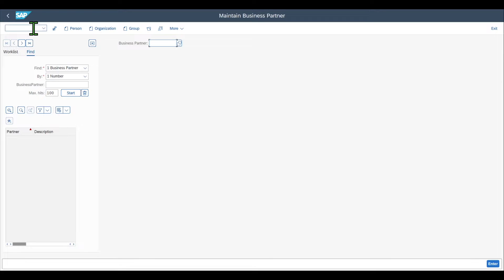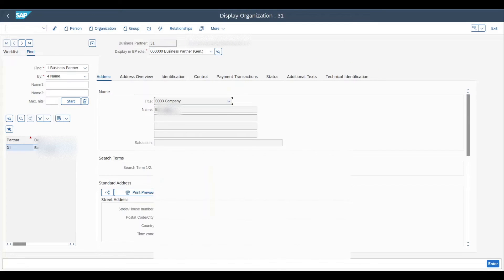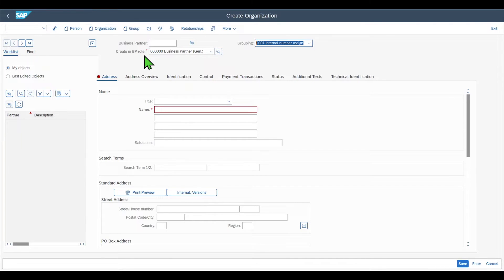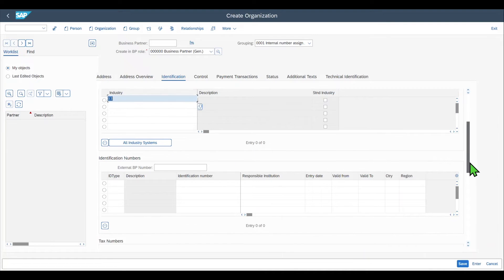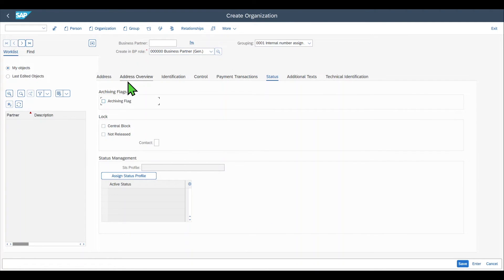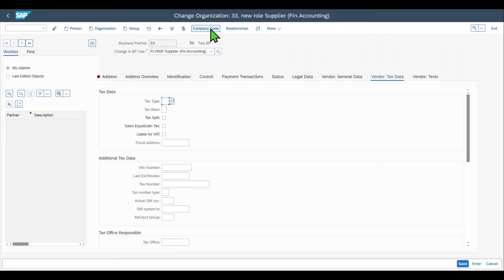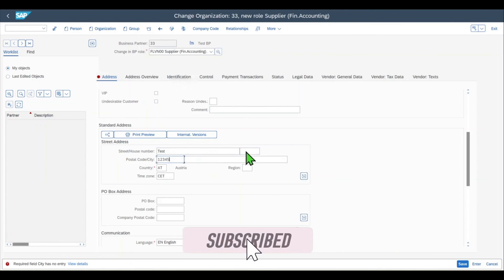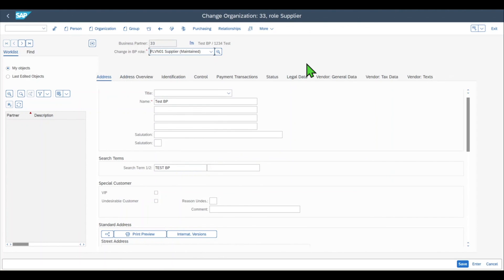What is the SAP Business Partner in S/4HANA? | Full Overview & Demo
📌 What is SAP Business Partner in S/4HANA? | Complete Overview & Demo

In this video, you'll learn everything you need to know about the Business Partner concept in SAP S/4HANA — the central master data object that replaces traditional customer and vendor master data in SAP ECC.

We’ll explain:
✅ What the SAP Business Partner is
✅ Why it's essential in S/4HANA
✅ How it integrates customers and vendors
✅ Step-by-step demo of BP roles, groupings, and relationships
✅ Best practices for functional consultants and project teams

Whether you're new to SAP S/4HANA, transitioning from ECC, or preparing for a migration project, this video will help you understand how the BP model simplifies and unifies master data management.